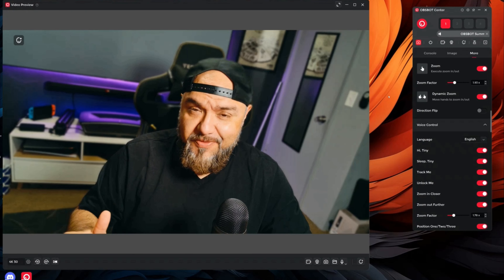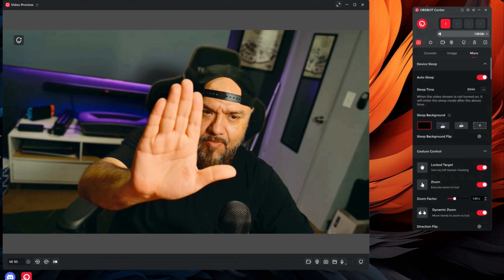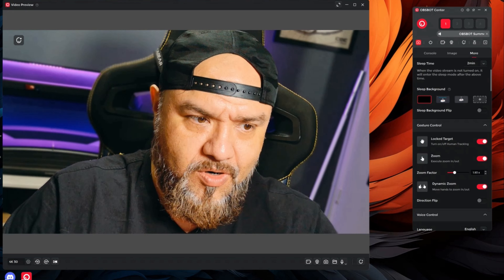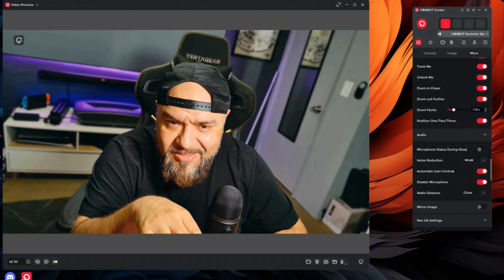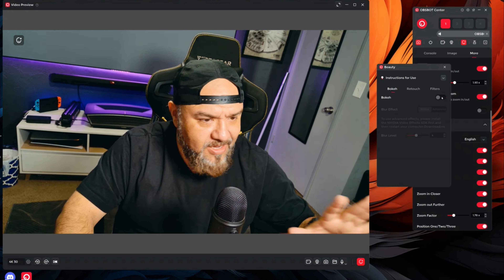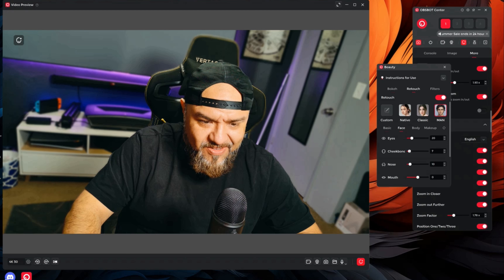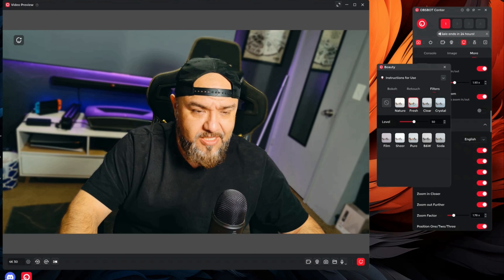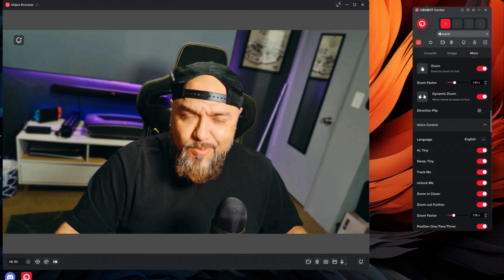OBSBOT Tiny 2 Review Prime Day DEALS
The Obsbot tiny 2 is a 4k camera powered with Ai that delivers stunning video quality. The Obsbot tiny 2 has smart features like gestures, voice commands, auto focus, human tracking, built in microphones.
In this video we review the Obsbot tiny 2 and  all of its features.